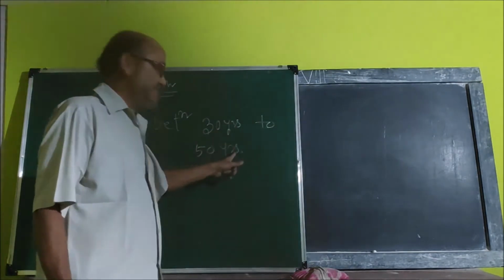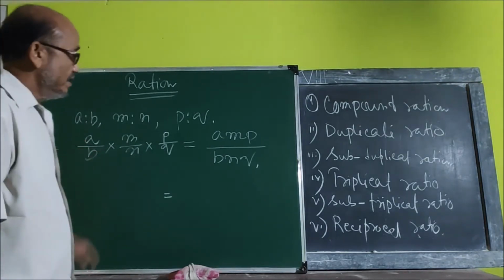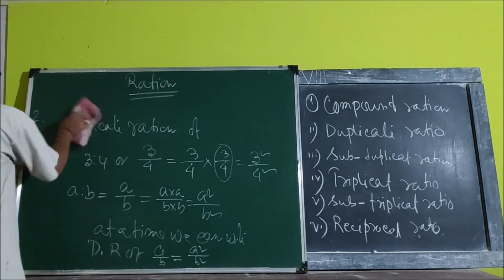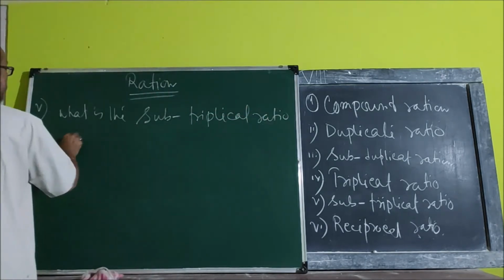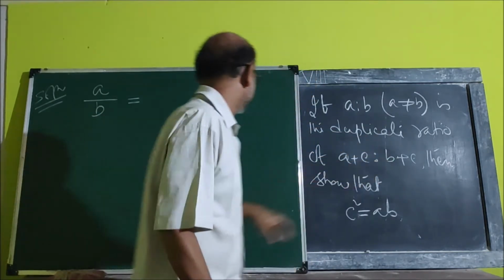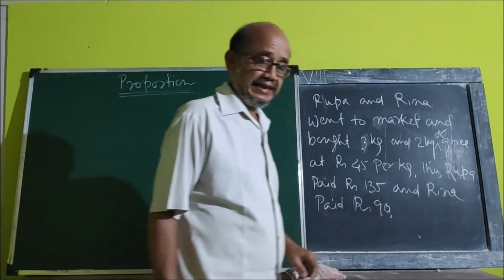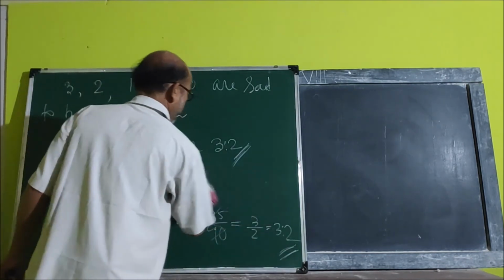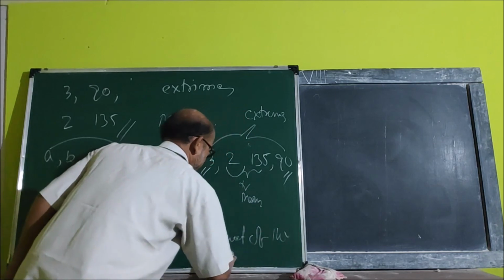Difference between Ratio and Proportion || Mathematics